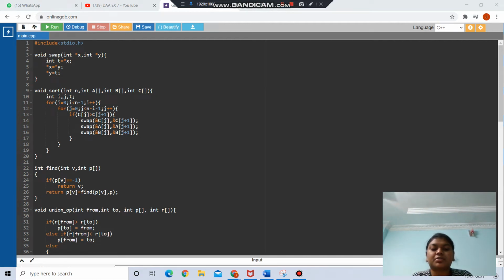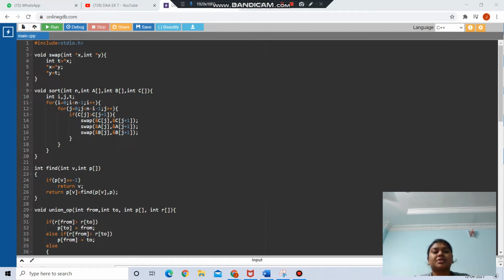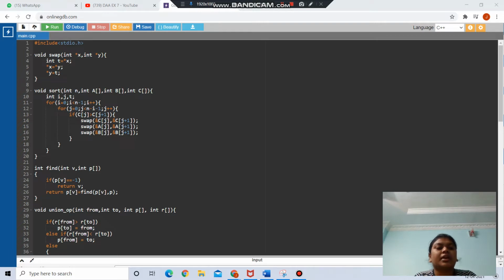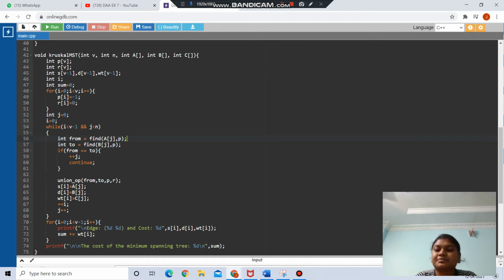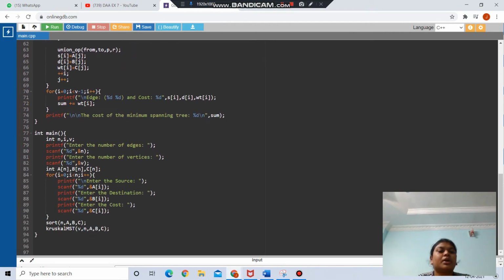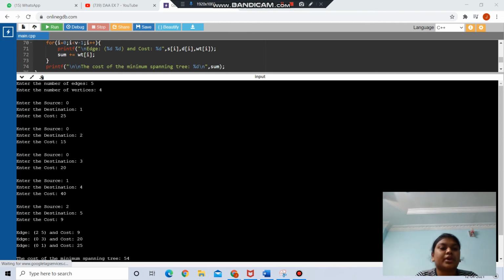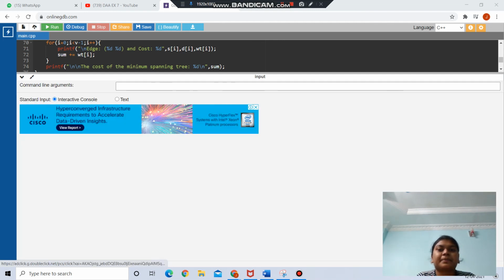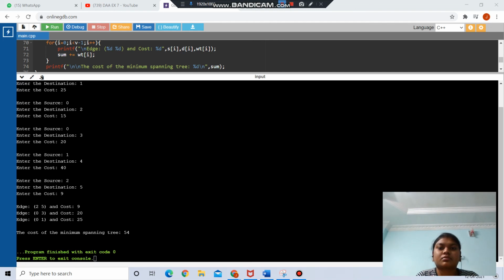DAA EX 7